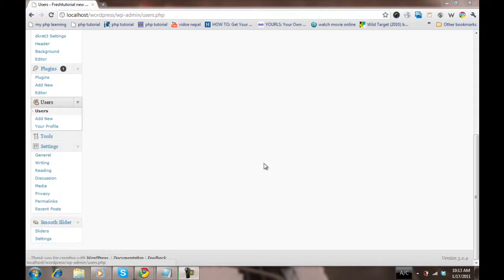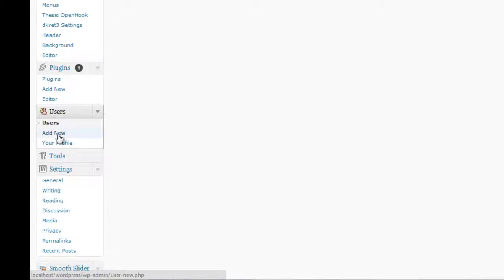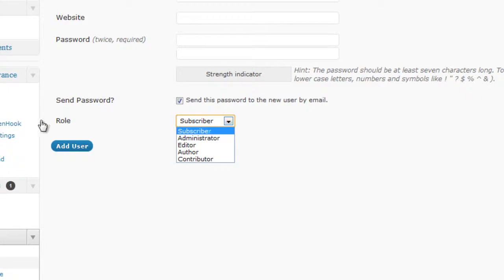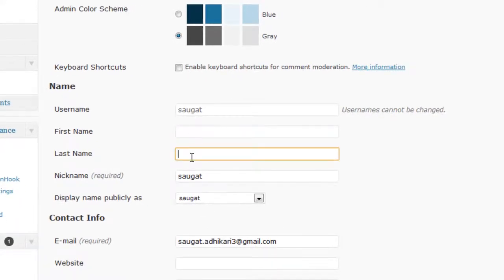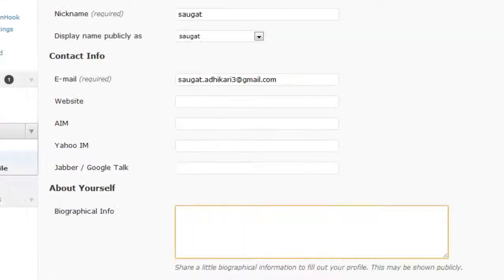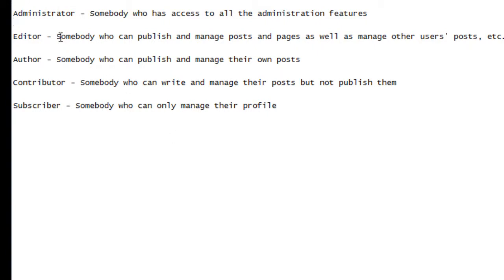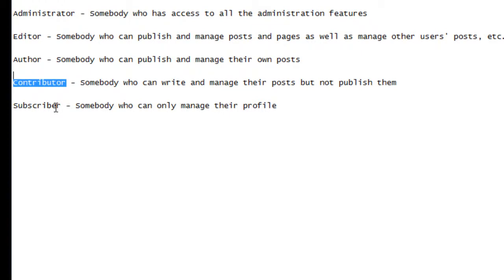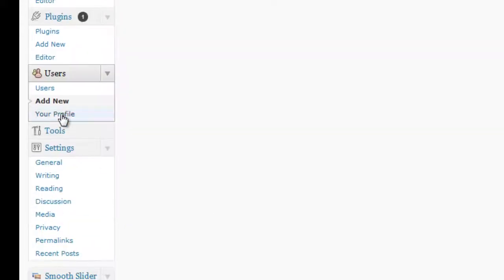Wordpress tutorial4: Role of user in wordpress blog.mp4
Understanding Different role of user in wordpress blog.